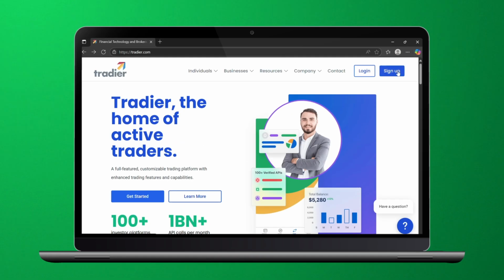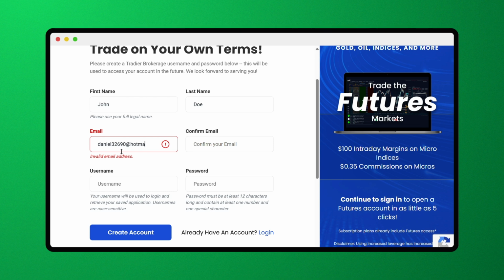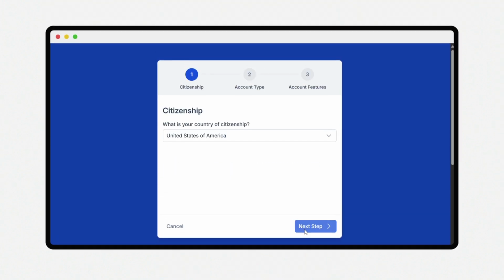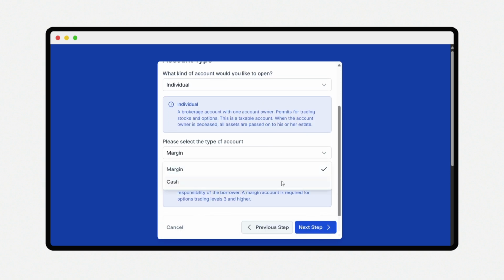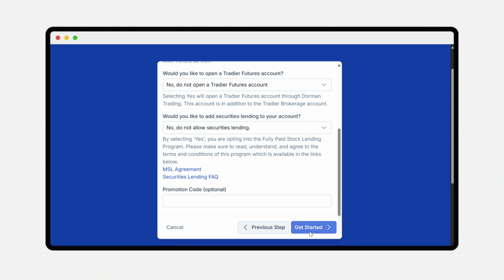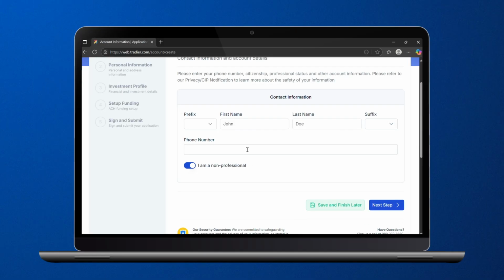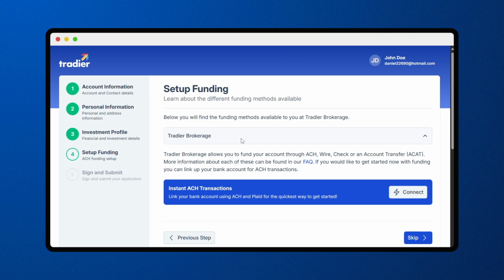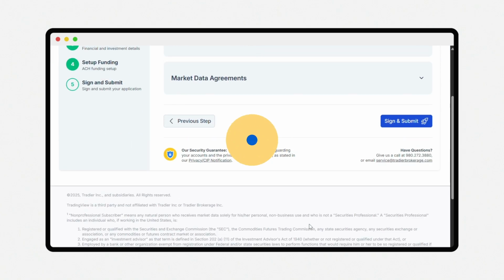How to Create a Tradier Account for Trading Options & Stocks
Learn how to open a Tradier account quickly and securely with this step-by-step guide.

In this tutorial, we walk you through the entire account creation process, including verification, required documents, and tips to get started with trading options, stocks, and futures.

Whether you’re a beginner trader or an experienced investor, this guide makes opening a Tradier account simple and fast.